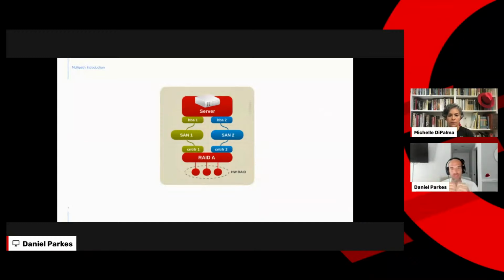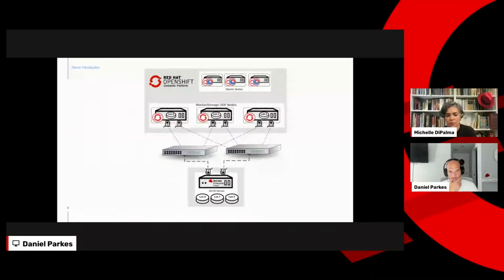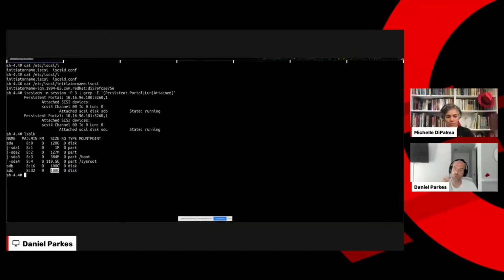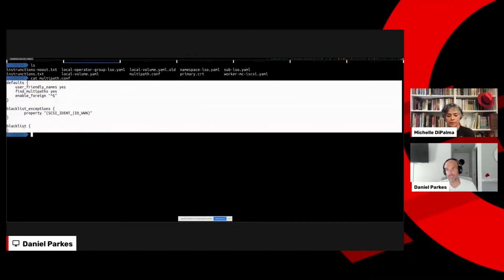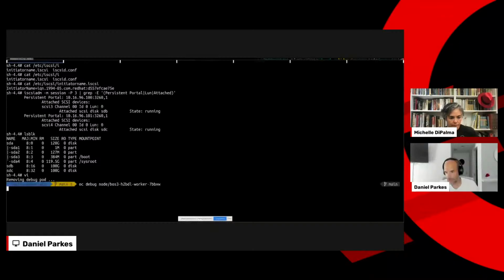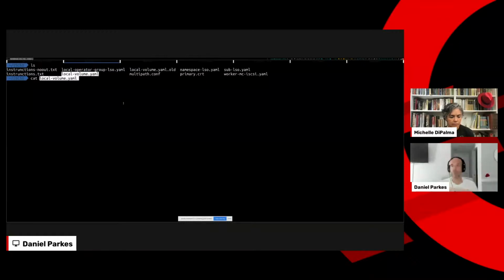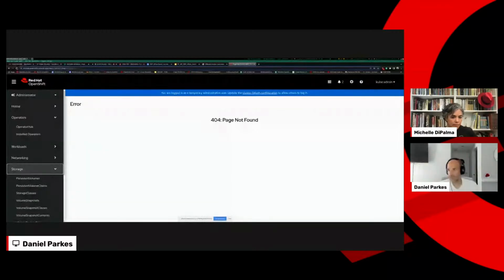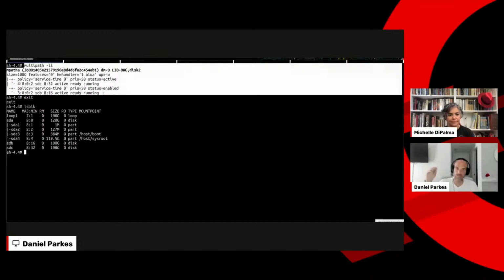ODF Customer Question: Can we use SAN FC/ISCSI storage appliances with ODF?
Of course we can! Join Michelle DiPalma and Daniel Parkes as Daniel walks through a common customer question: Can we use SAN FC/ISCSI storage appliances with ODF?